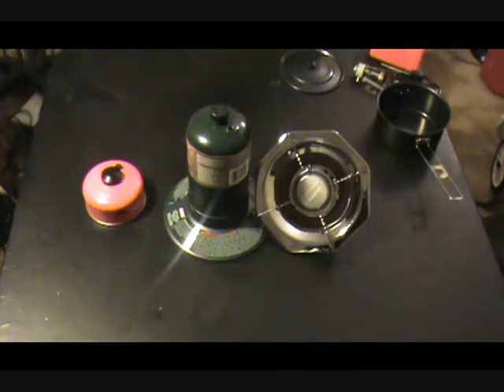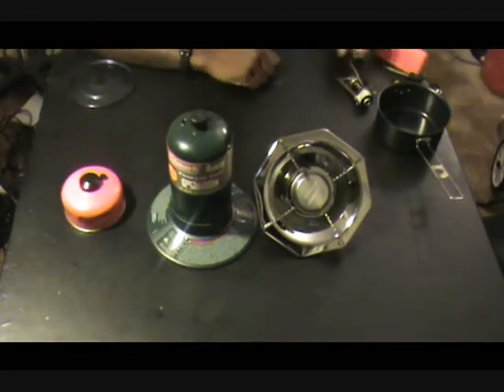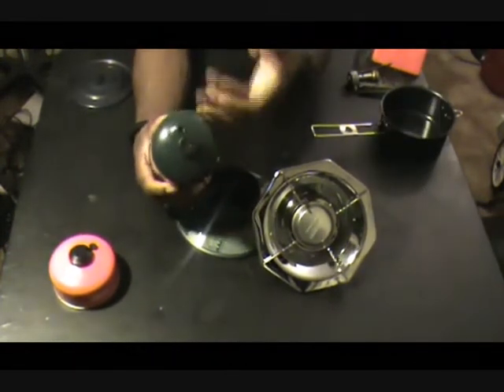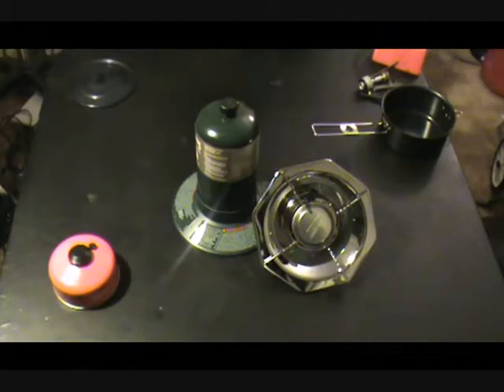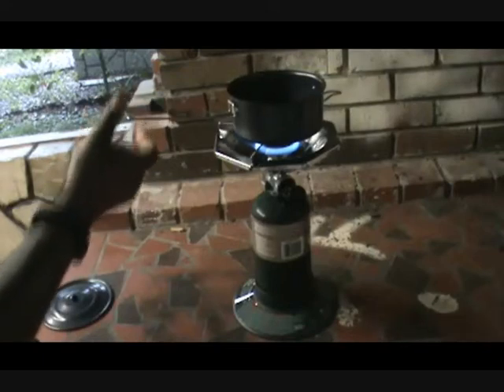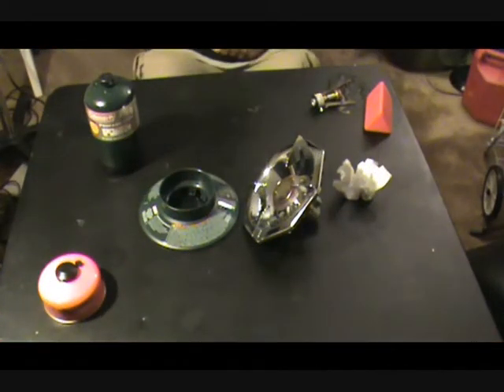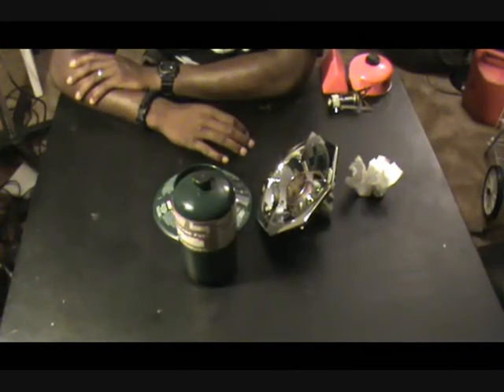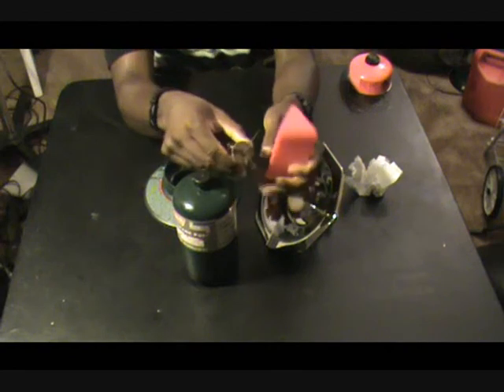Coleman Perfect Flow Stove: Review and Test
Just a review of a stove that exceeded my expectations for $15.